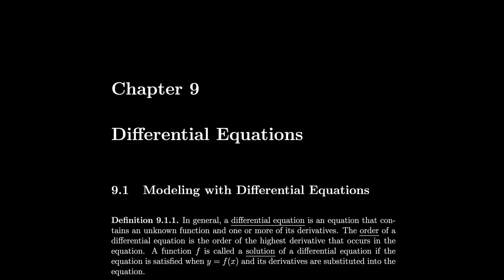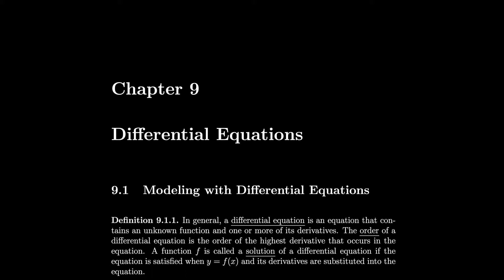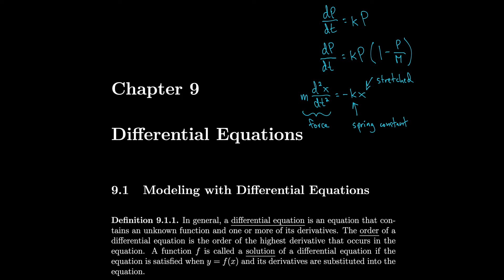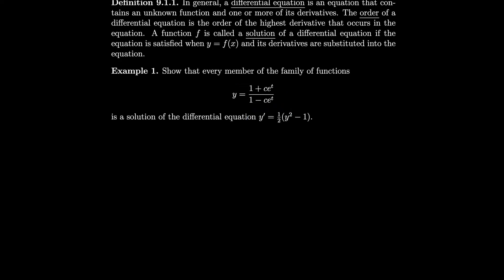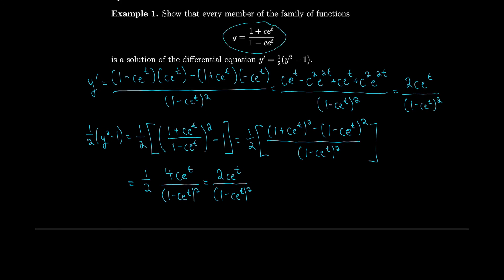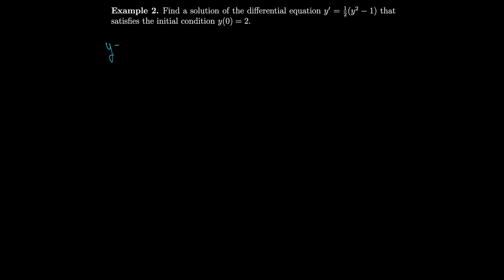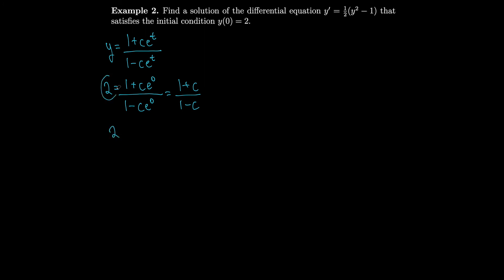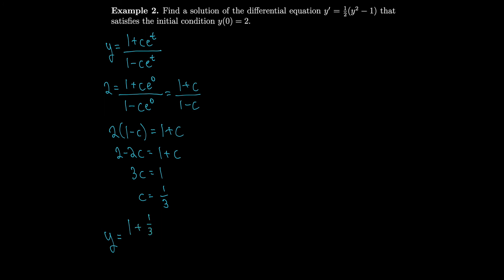Calculus 9.1 Modeling with Differential Equations